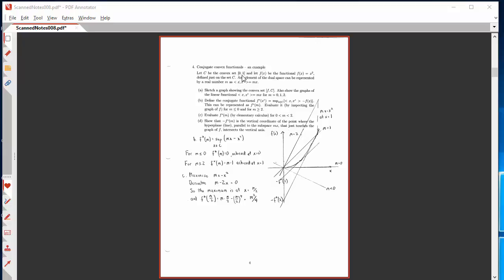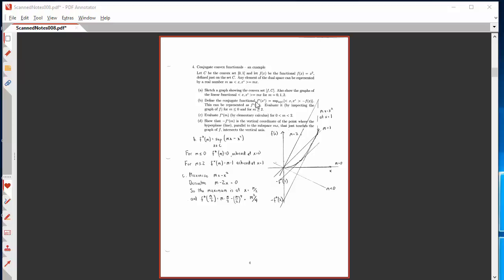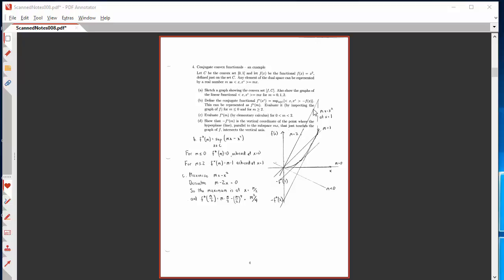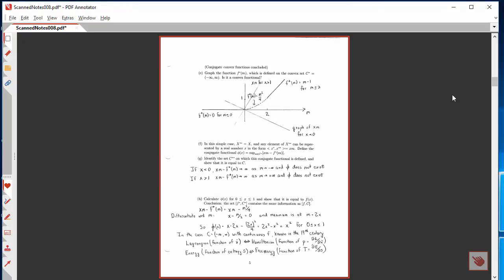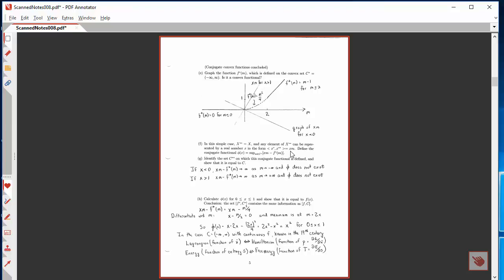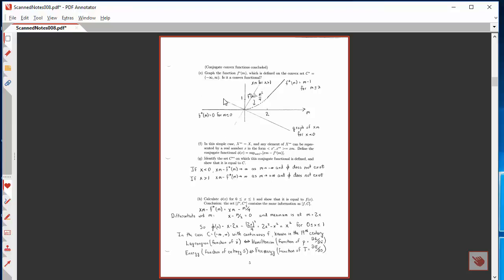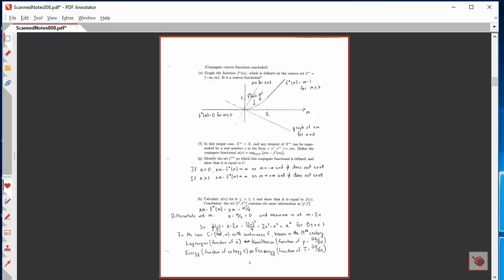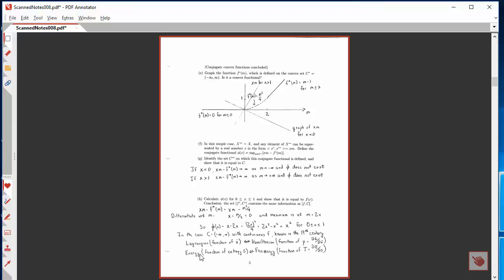Math116 Mod8 pp4-5